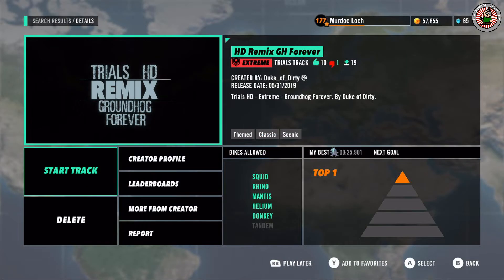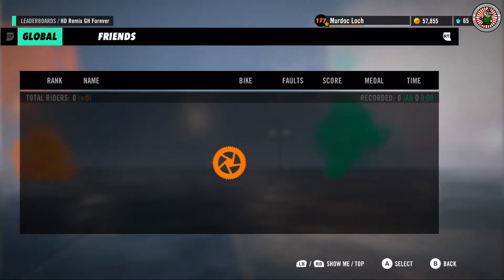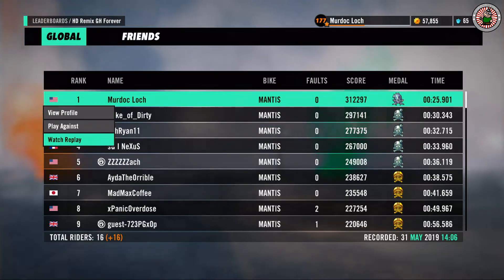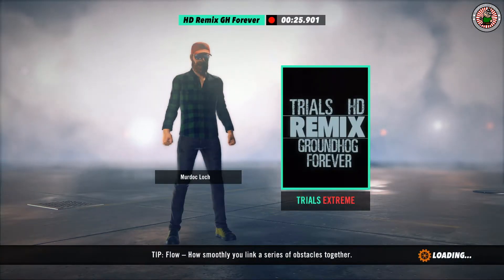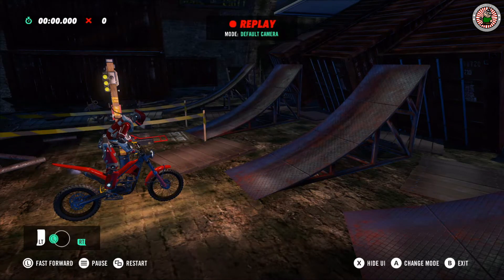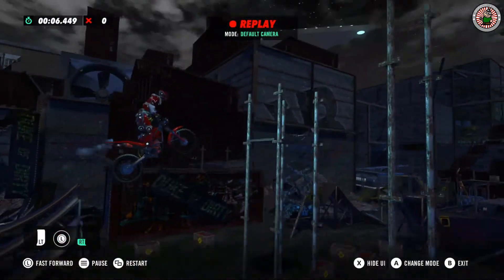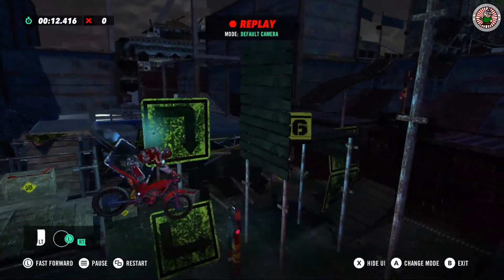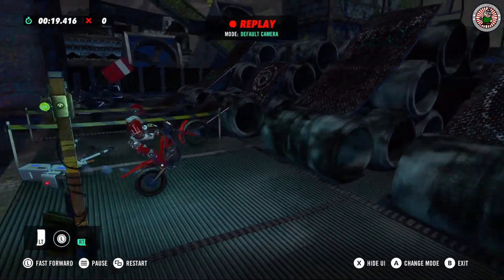Trials Rising - HD Remix GH Forever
Track: HD Remix GH Forever
Artist: Duke_of_Dirty
Operator: Murdoc Loch